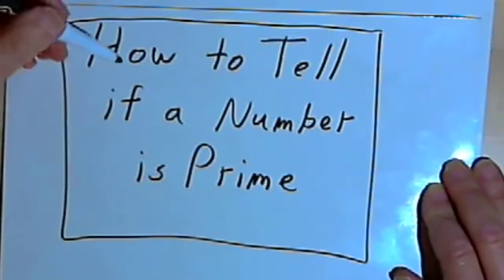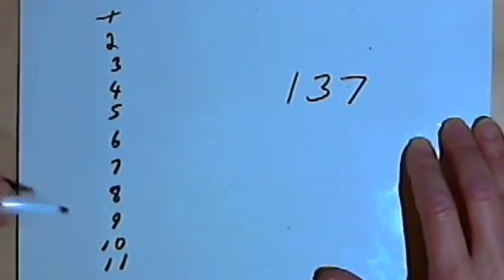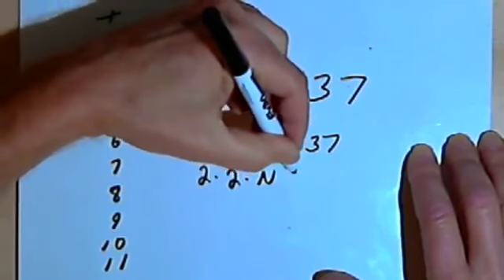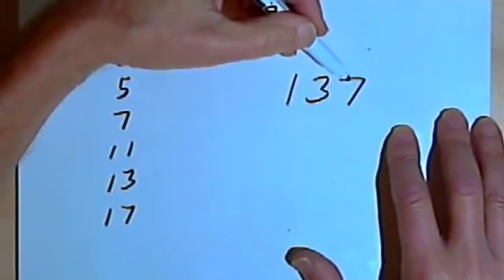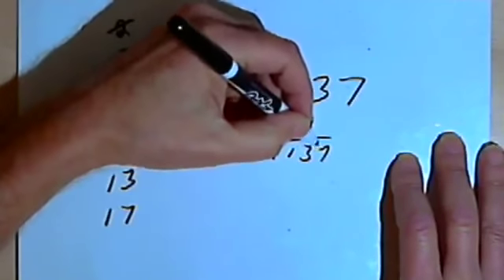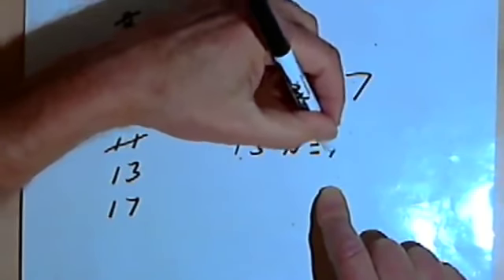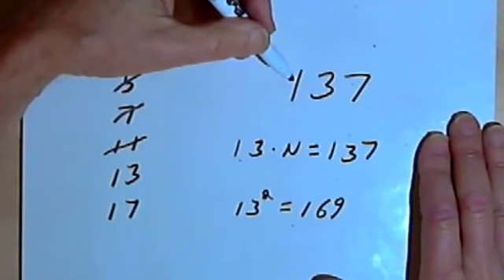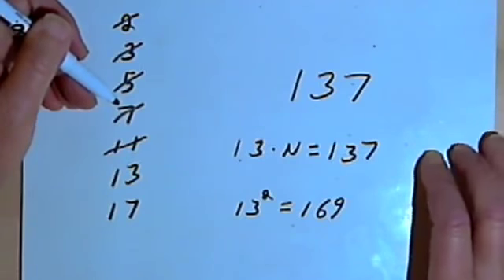How_to_Tell_if_a_Number_is_Prime_127-2.18.mp4